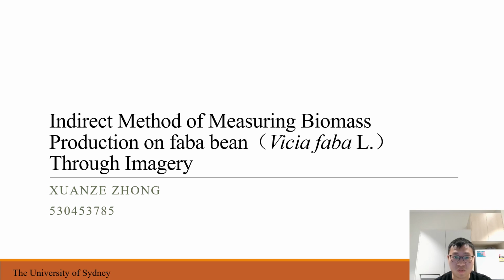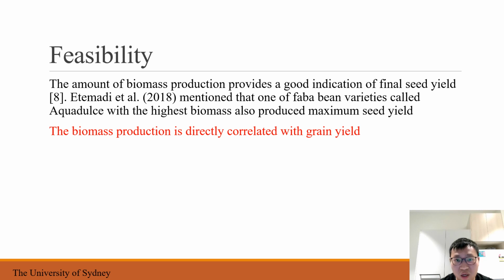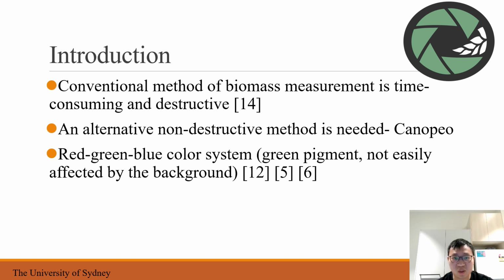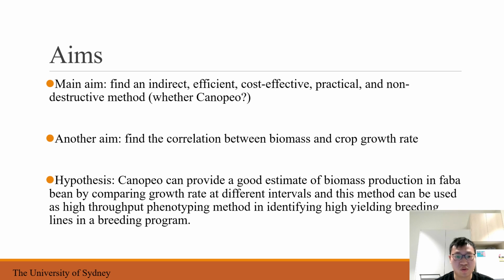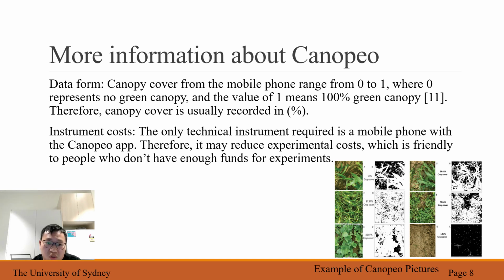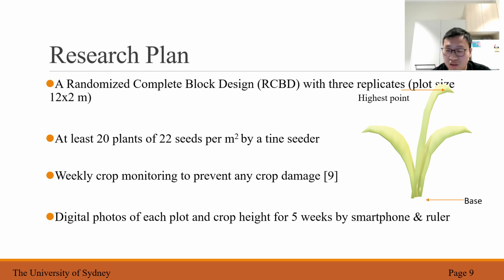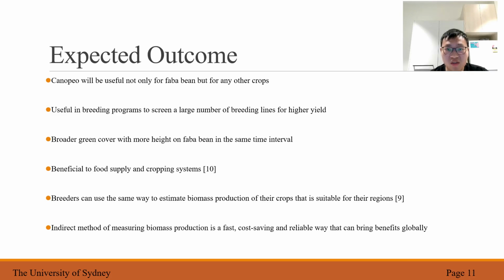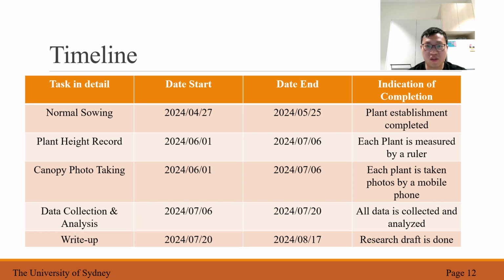Indirect Method of Measuring Biomass Production on faba bean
the research proposal through a video